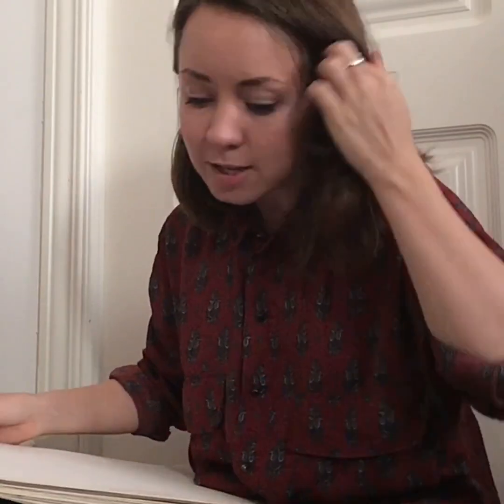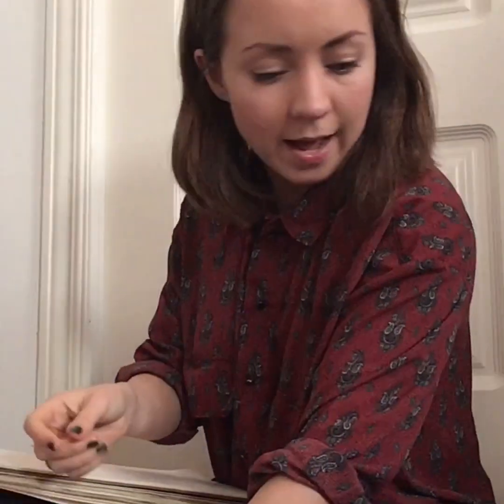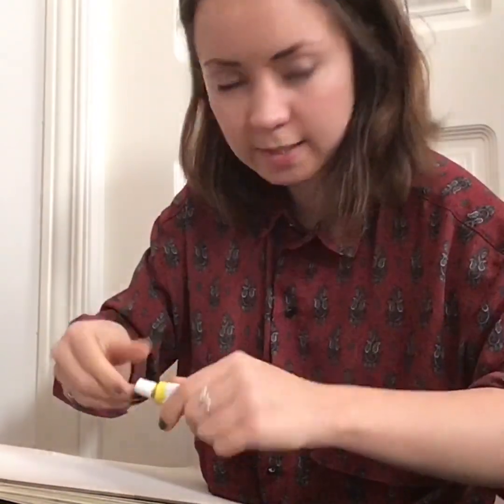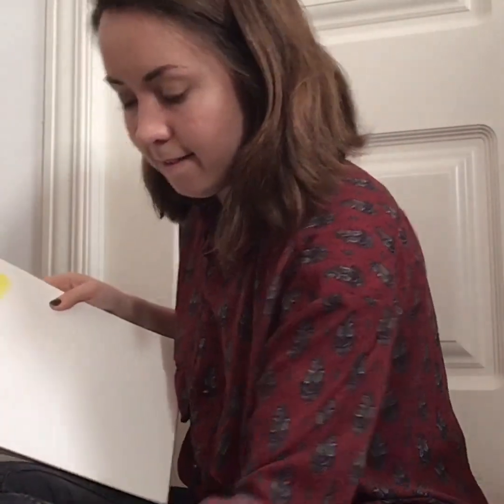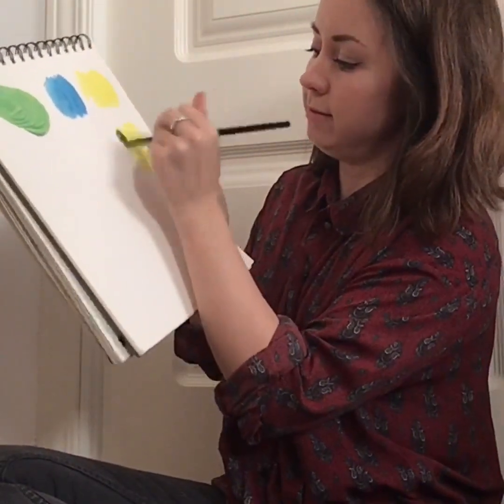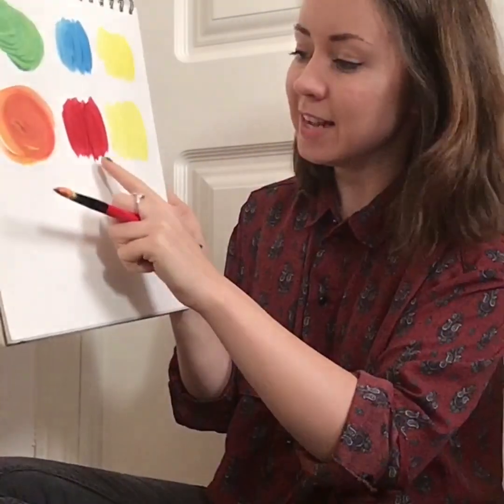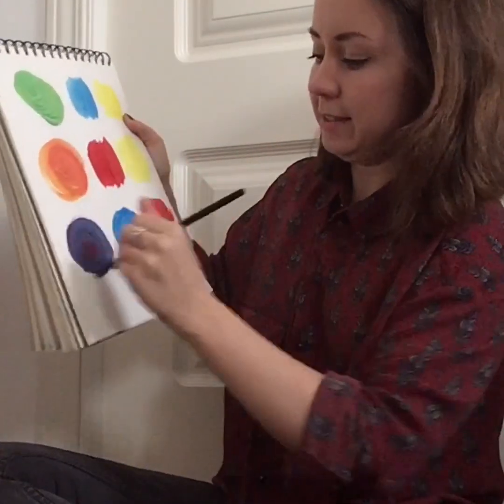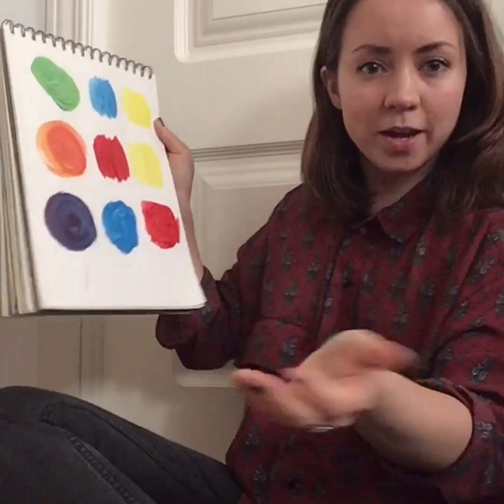Colour Mixing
Let's learn about some colour theory! Do you know what the 3 primary colours are? They are red, blue, and yellow! If we mix them together, what new colours can we create? Let's see!